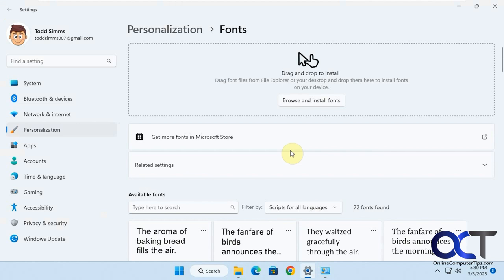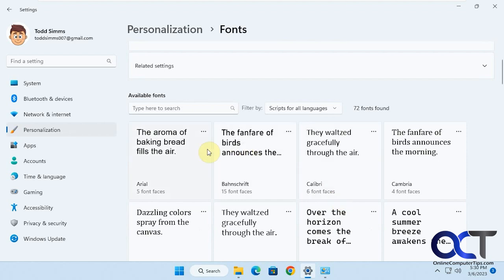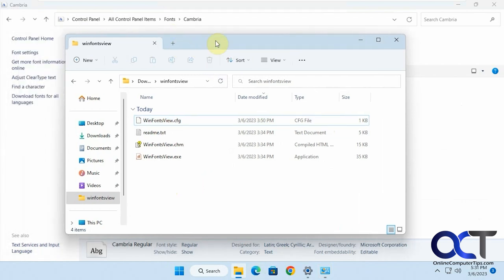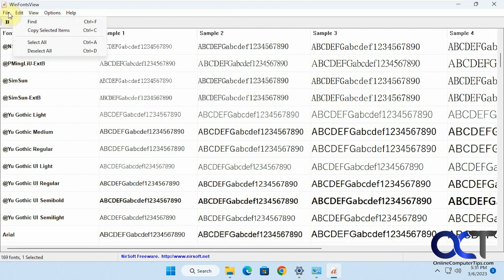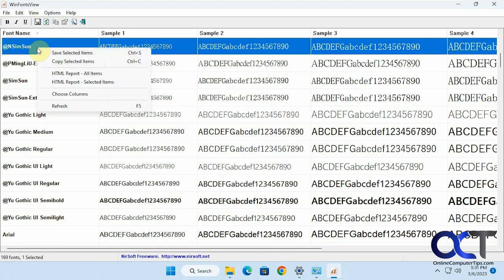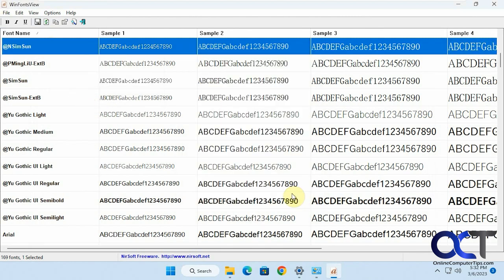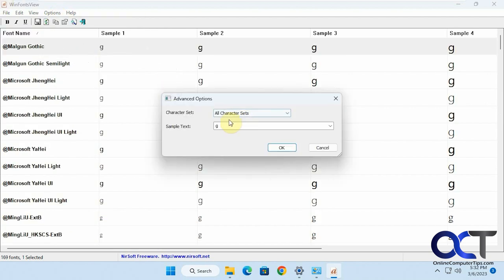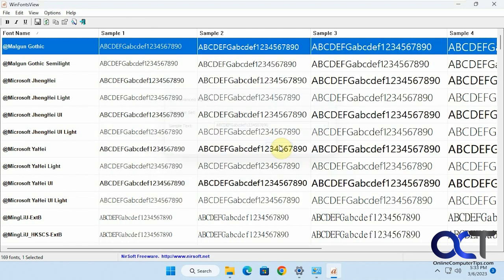How to Display Custom Text with Any Font on Your Computer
If you have a lot of fonts and want to see what a particular word or letter etc. looks like with all of your fonts, you can't really do so with the default Windows font manager in the settings or in Control Panel. What you can do is download the free WinFontsView app and view any text with all of your fonts as once. You can also export a master font list that you can then print out.